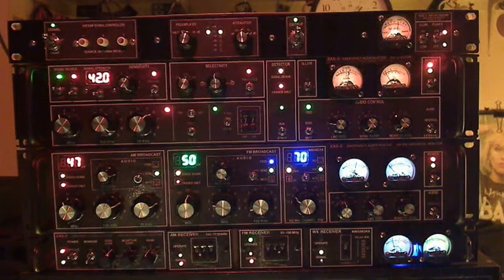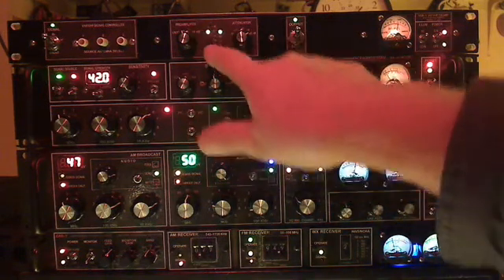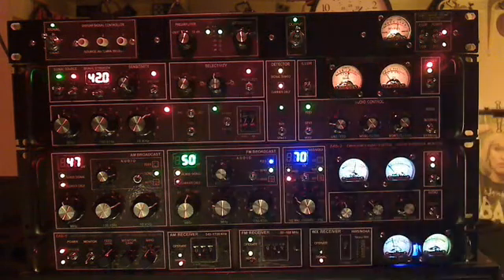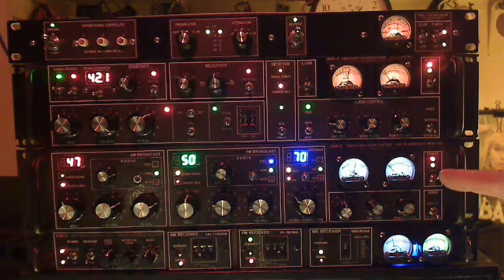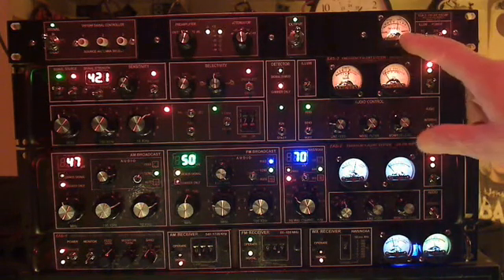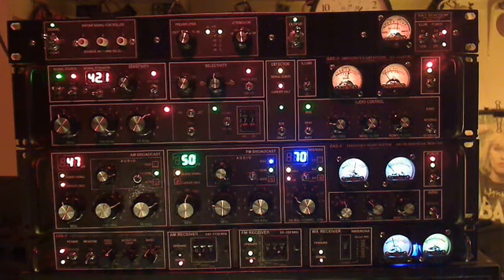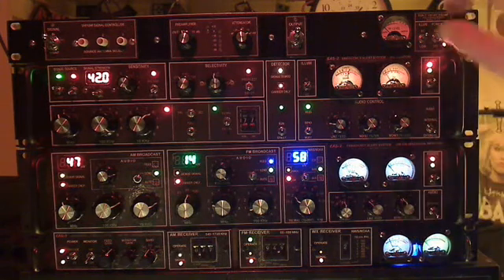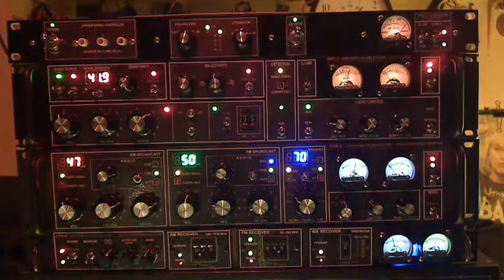vhf uhf amp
RF Distribution Amplifier for VHF - UHF Receivers and Scanners